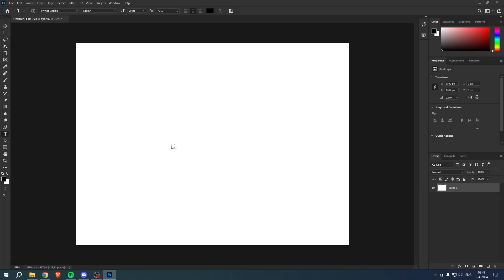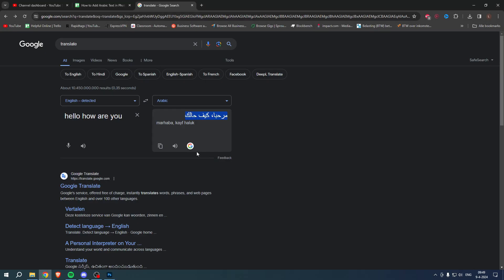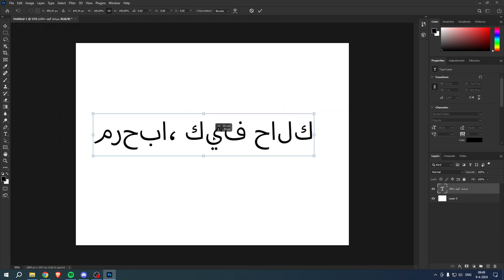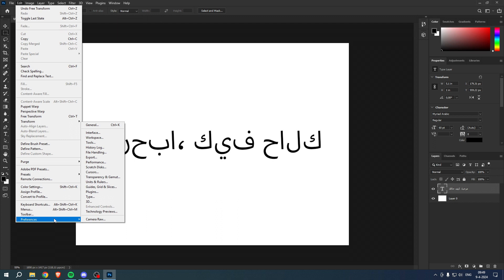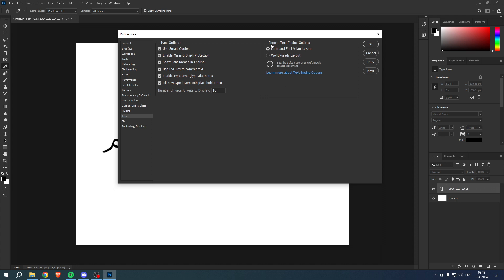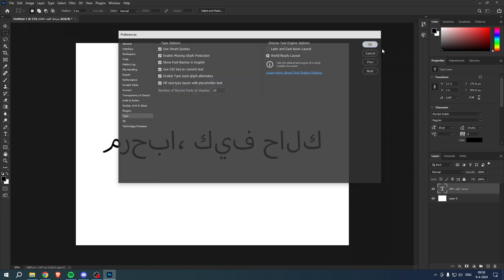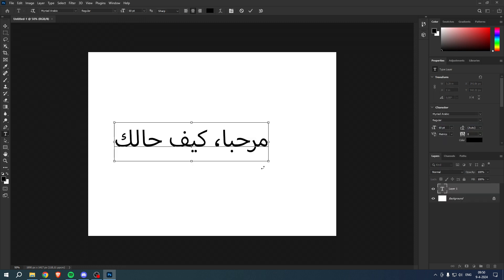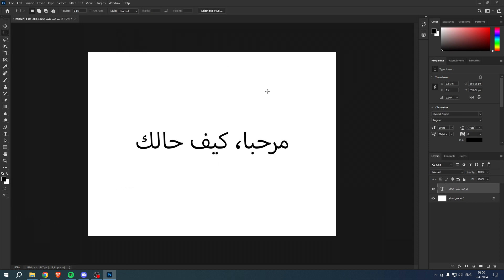How to Add Arabic Text in Photoshop (2025)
In this video I show you how to Add Arabic Text in Photoshop 2025

Do you want to know how to type arabic in photoshop 2025? This is a step by step Photoshop tutorial on how to write arabic in photoshop easy.